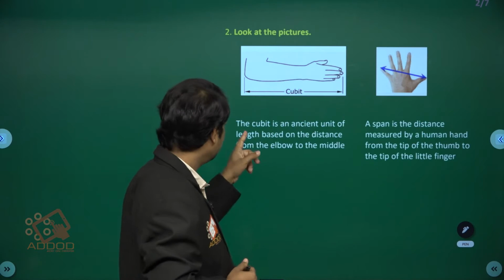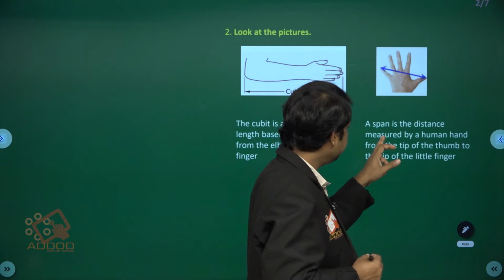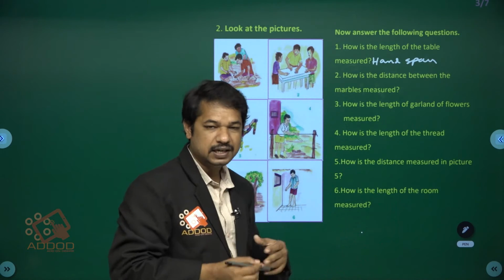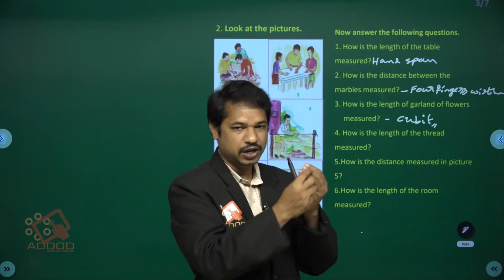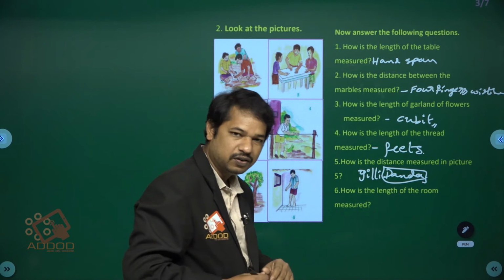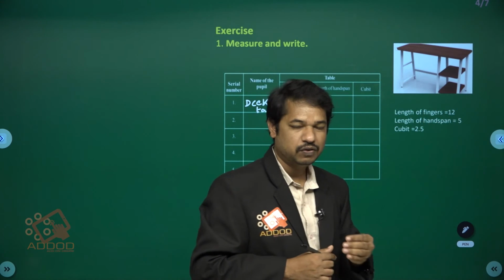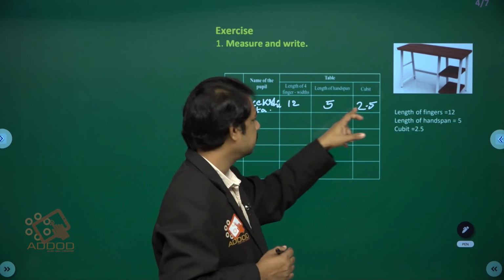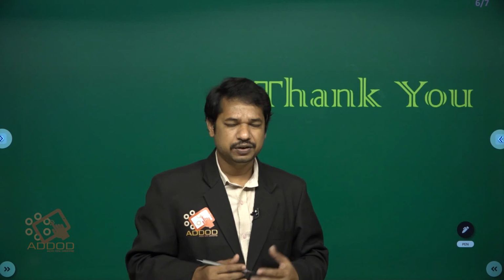2ND CLASS MATHS